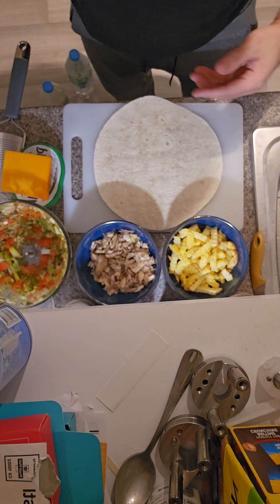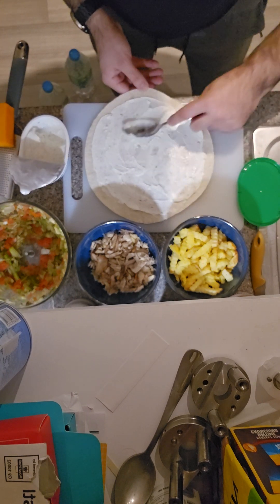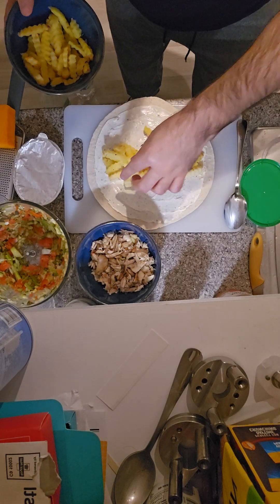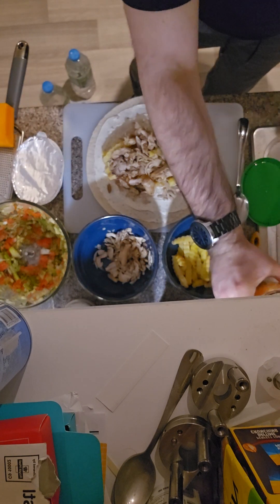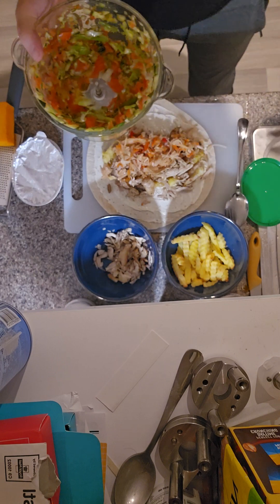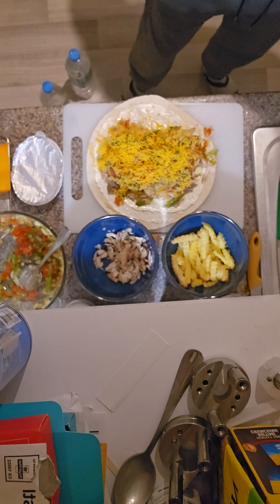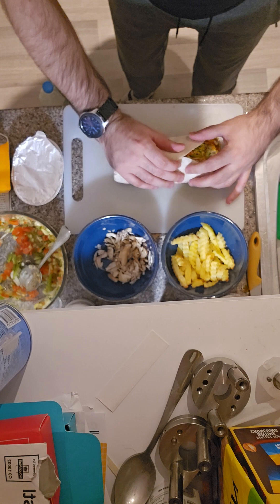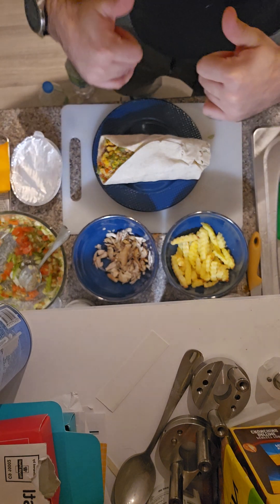Romanian shawarma Like my mother use to make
Shaorma recepie